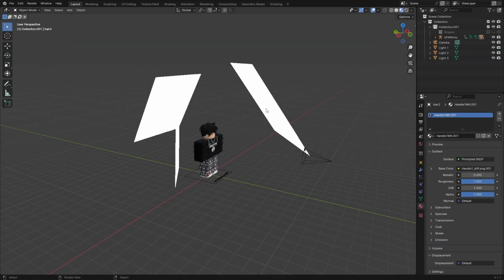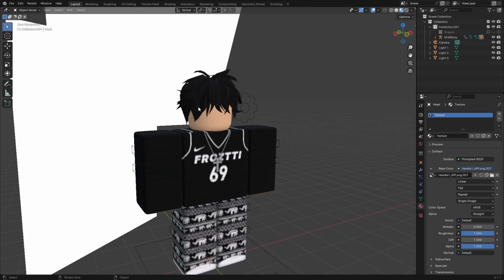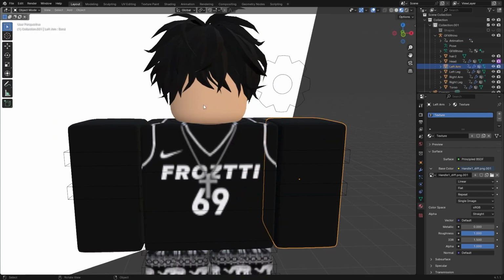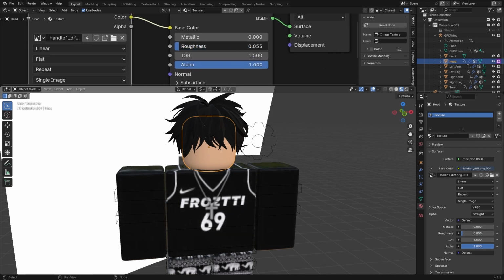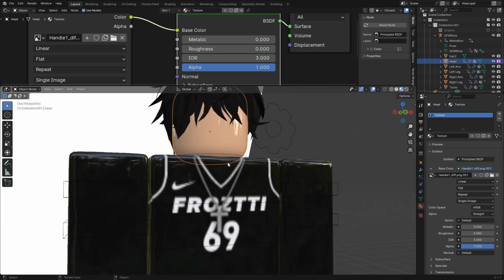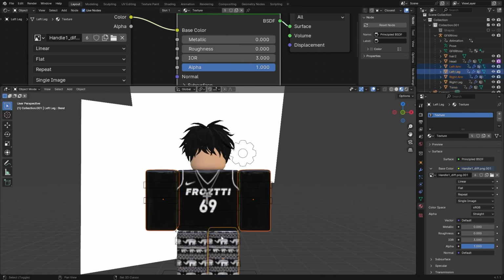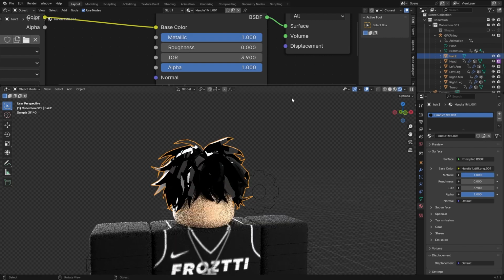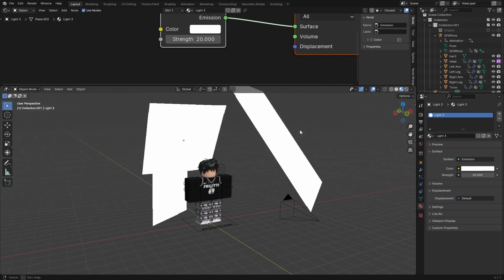How to make GLOSSY Roblox GFX in Blender | GFXRhino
How to make glossy, reflective Roblox GFX.

🛒 FREE Design Assets to level up your Roblox GFX!

📌 Timestamps
0:00 - Intro
0:56 - Glossy
2:52 - Remove Glossiness on Clothes (Optional)
3:50 - Glossy Accessories
4:10 - Quick Yap Sesh
4:26 - Tips
5:30 - Outro